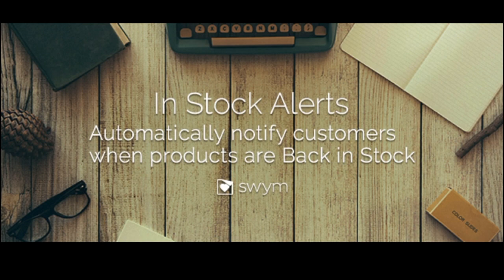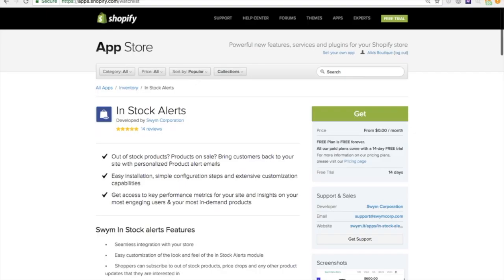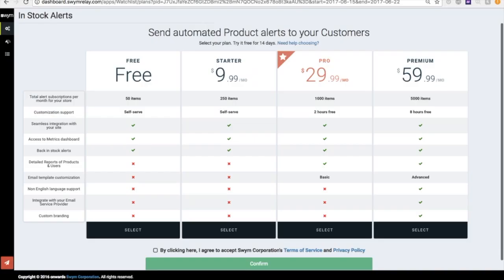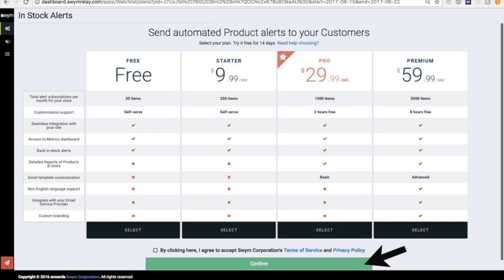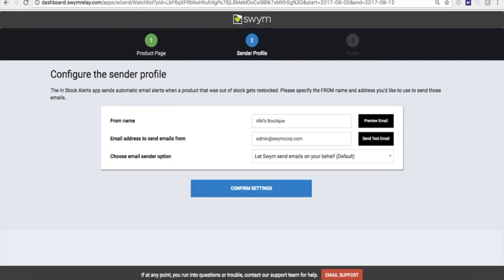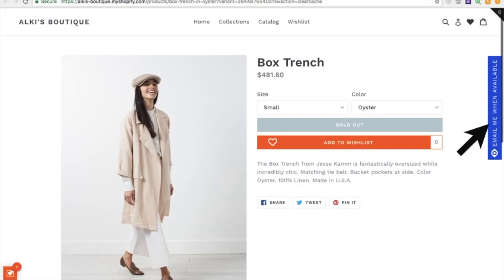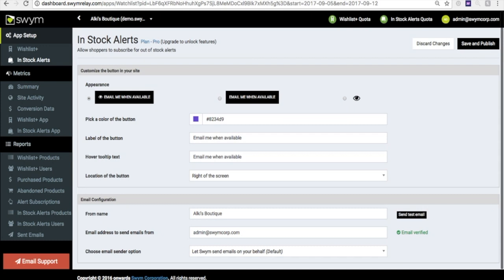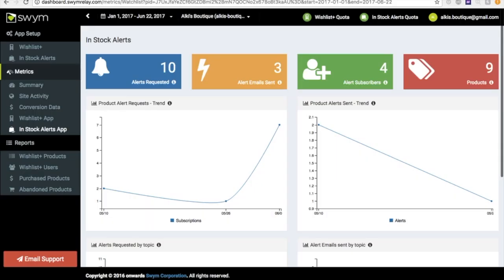Swym Back in Stock Product Alerts app for Shopify stores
Make it easy for your shoppers to sign up for back in stock alerts on your out of stock products with the Swym Back in Stock Product Alerts app.